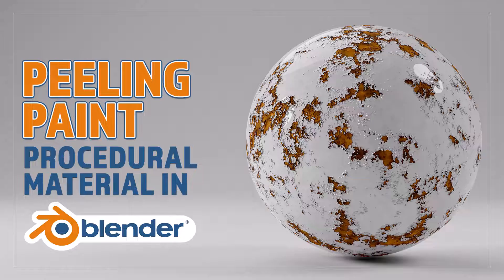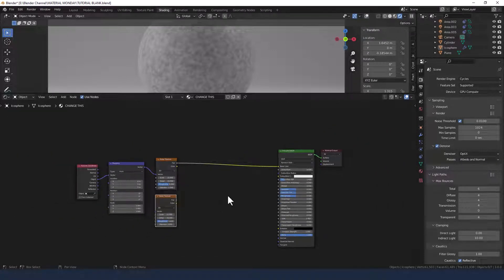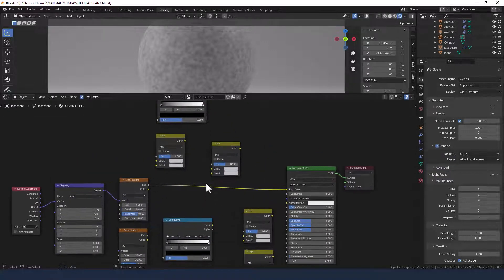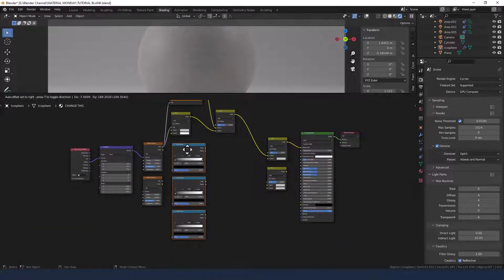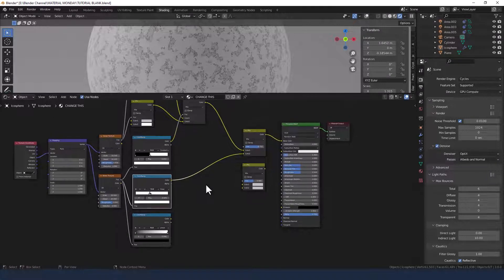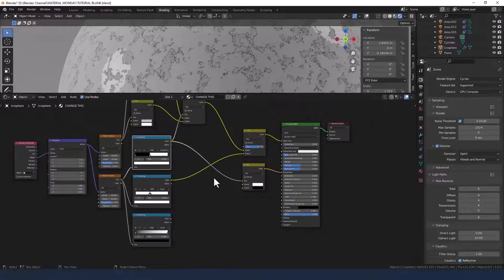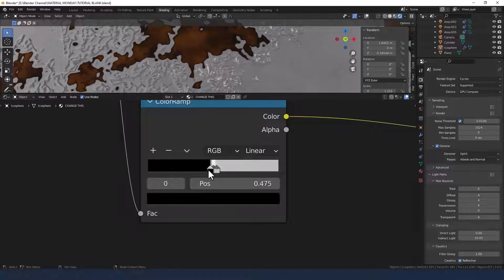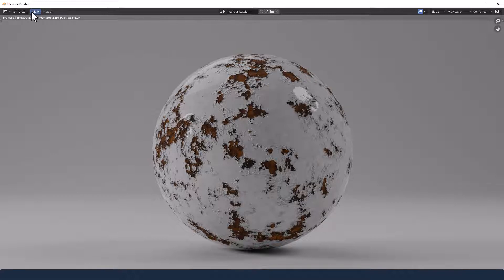CREATE A PROCEDURAL PEELING PAINT MATERIAL FOR BLENDER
Learn how to make a peeling paint procedural material in Blender.